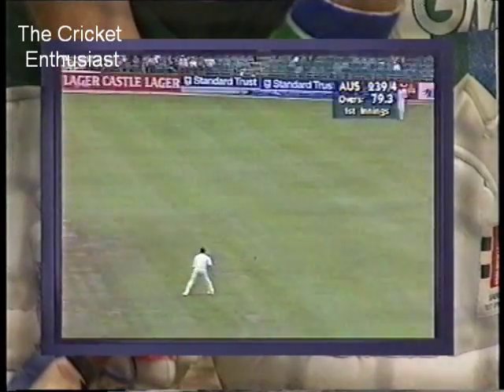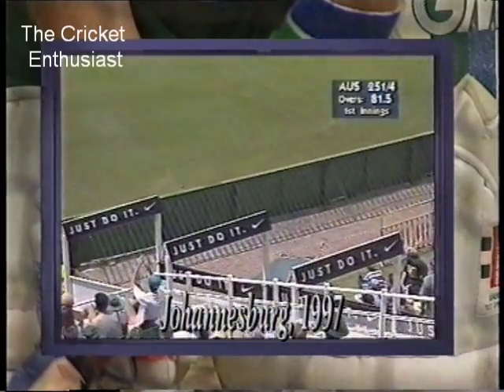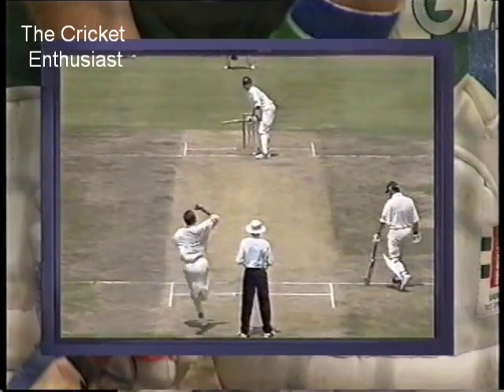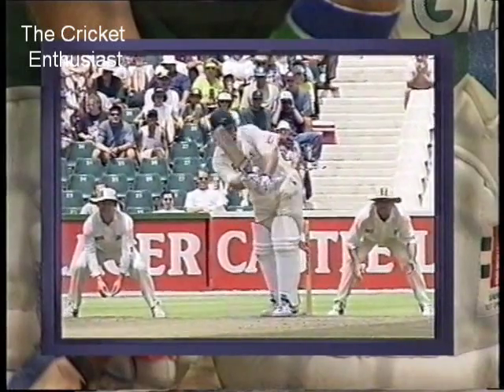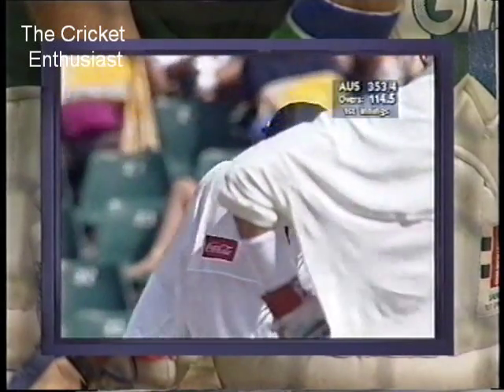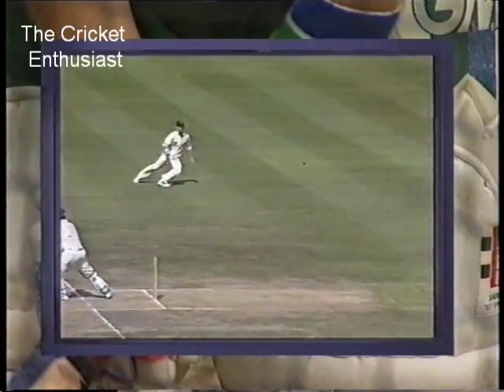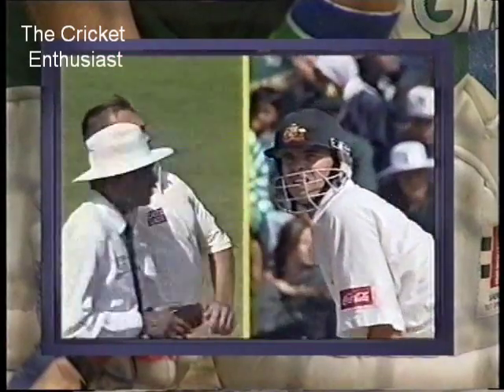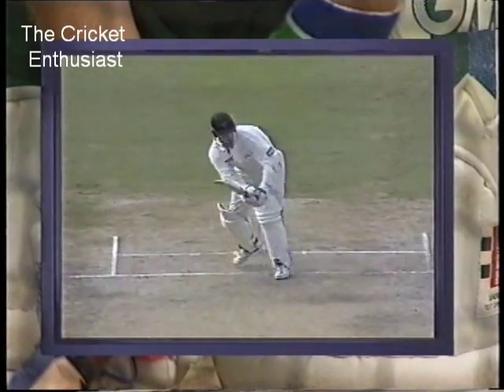Steve Waugh 160 vs South Africa Johannesburg 1st Test 1997